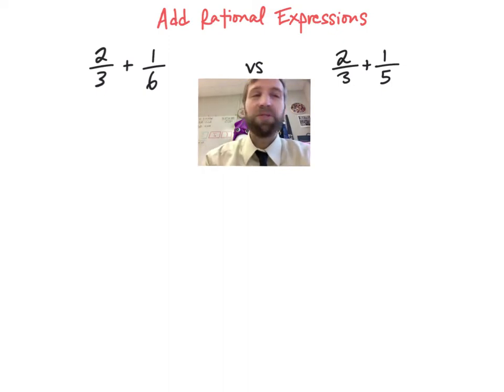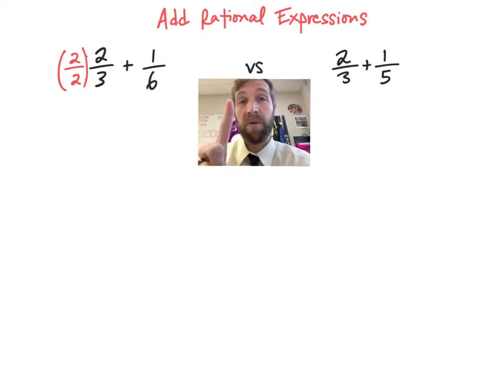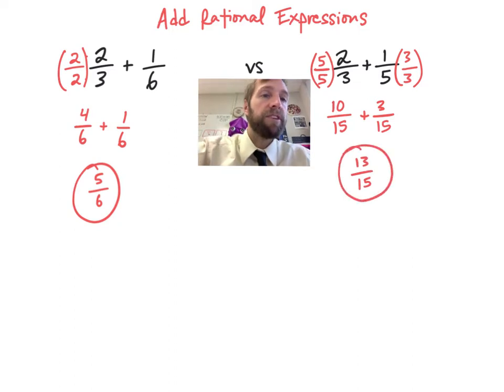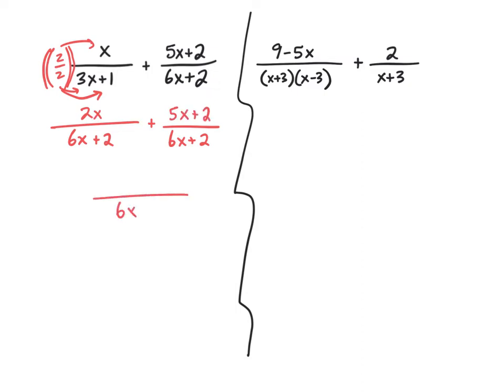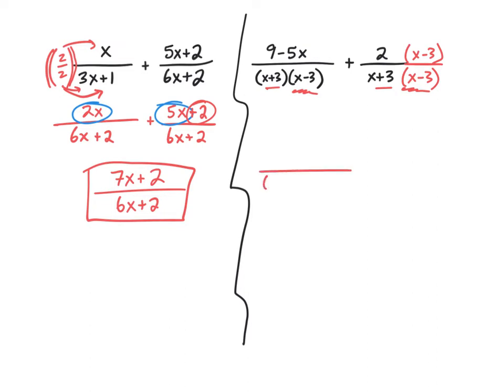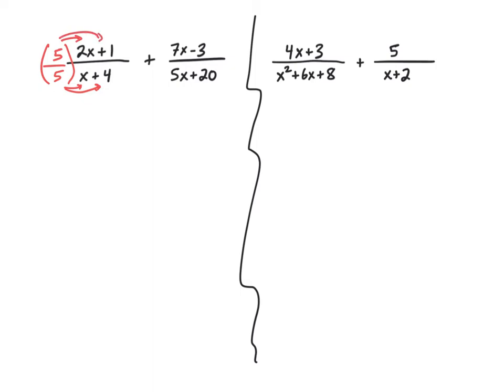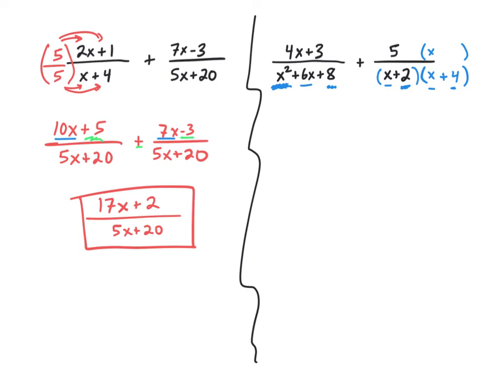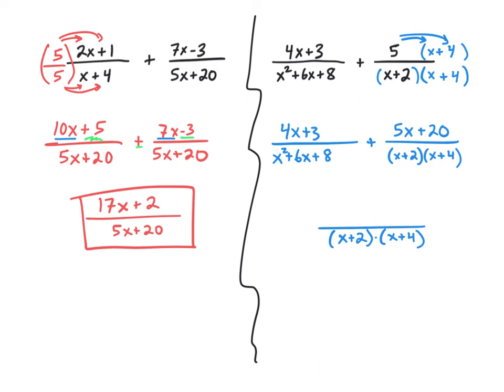Add rational expressions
no common denominators